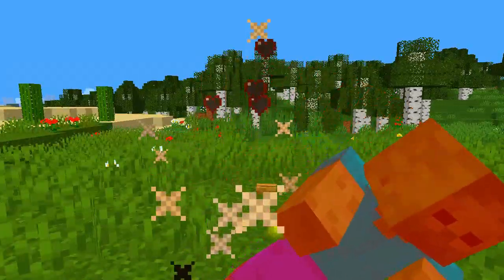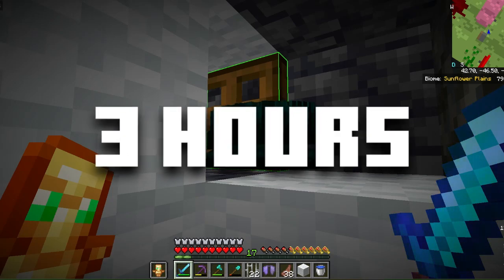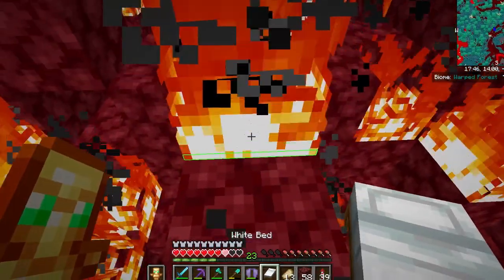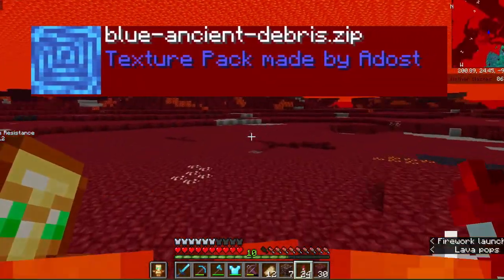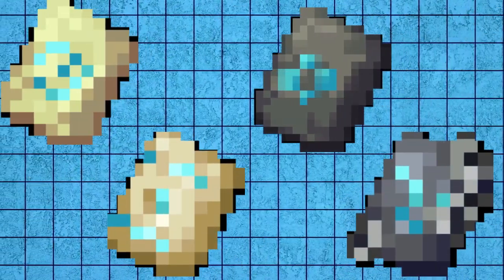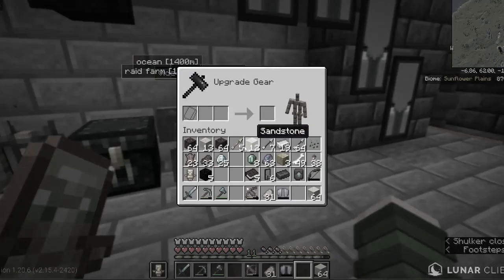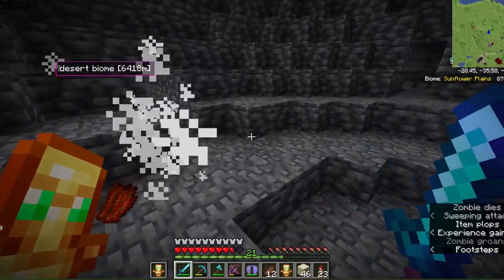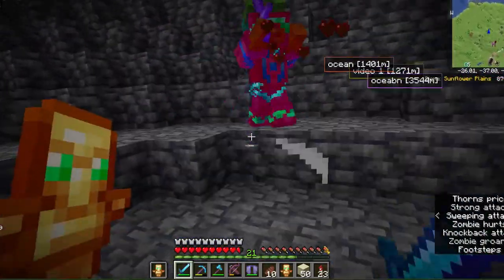I made a OP zombie in Minecraft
Watch as I create an *OVER POWERED* zombie in Minecraft! This funny and entertaining video will have you laughing as I take on this crazy challenge in the game.

time stamps

0:00 - intro

0:11 - making the zombie

2:51 - the final 1v1

3:45 - outro